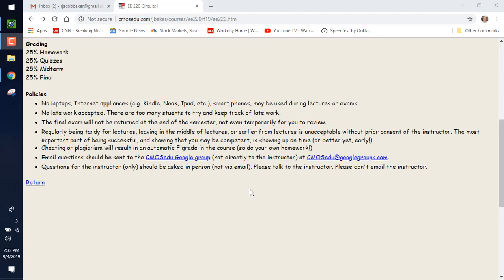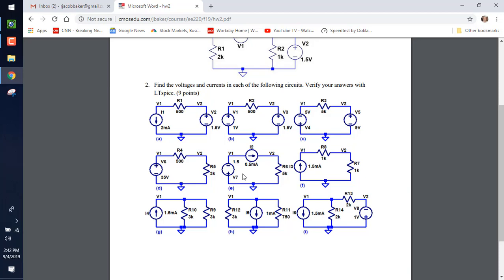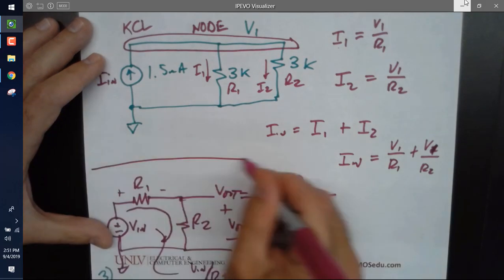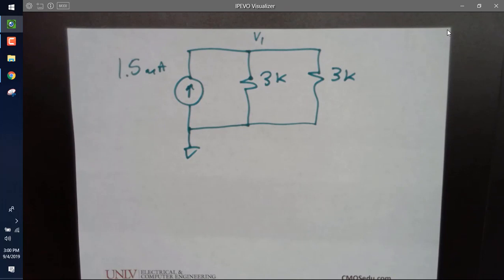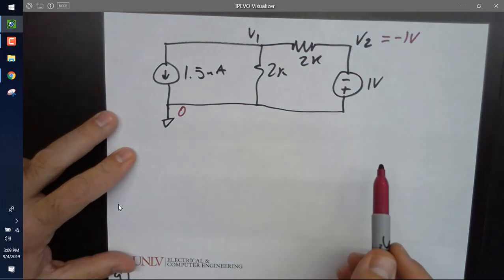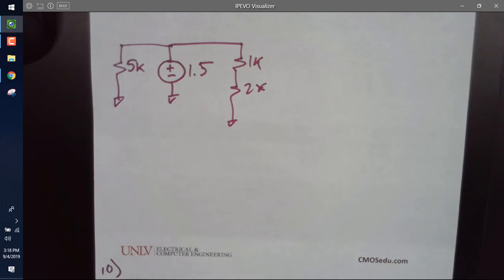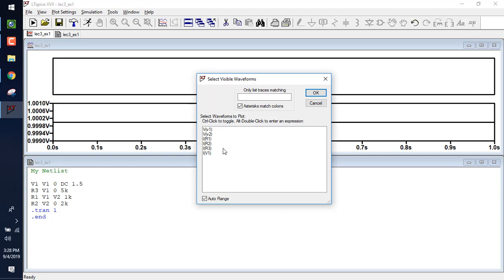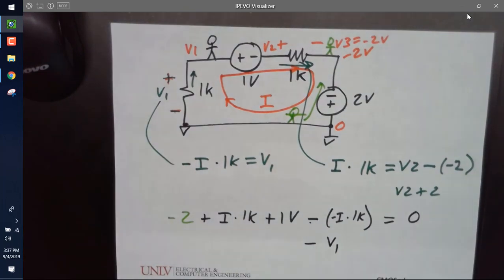Basic Electrical Circuits Lecture 3 || Electrical Engineering